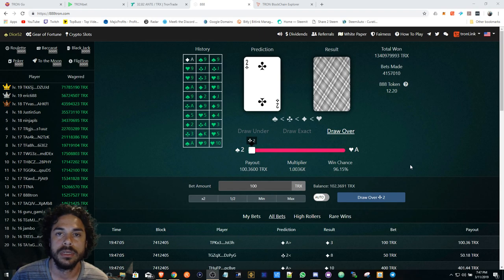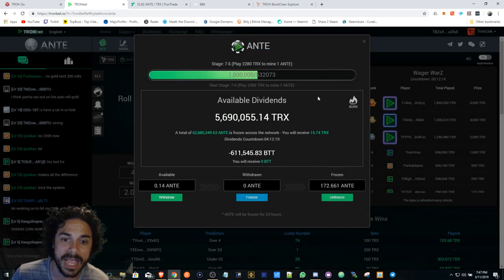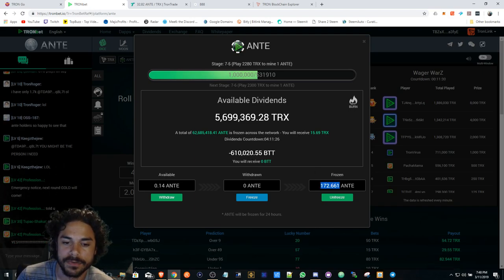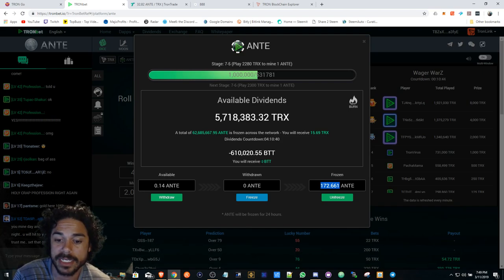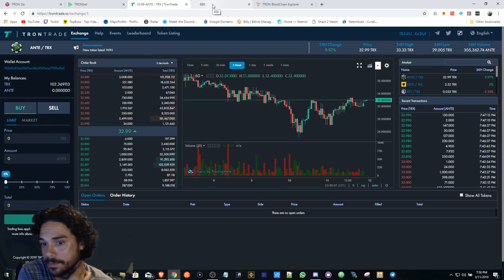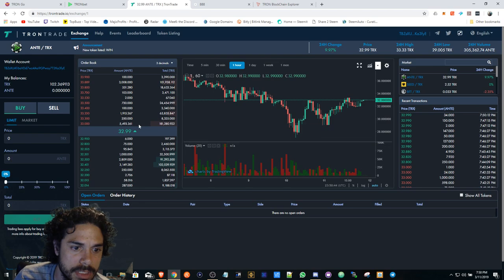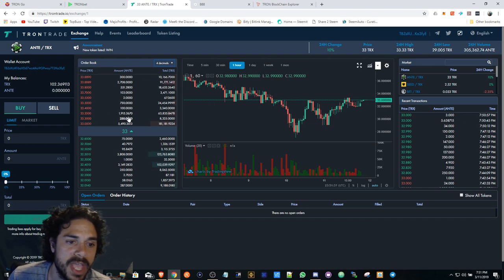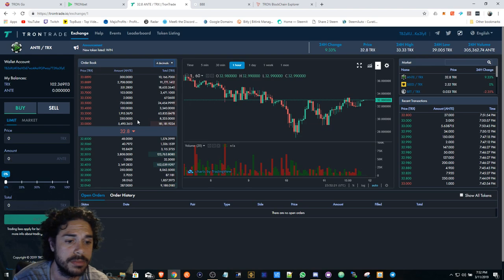Mining 888 | Sell ANTE?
Still mining 888 Tokens and thinking of unfreezing some of my ANTE to sell just in case since im really not getting great divs from TRONbet. Lucky Slot is still going good for me but 888 is going GREAT!